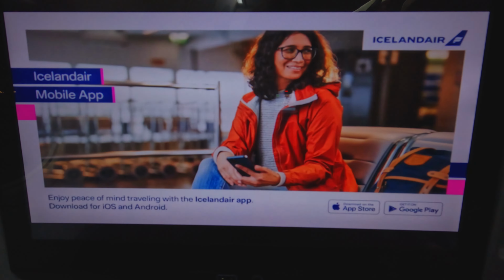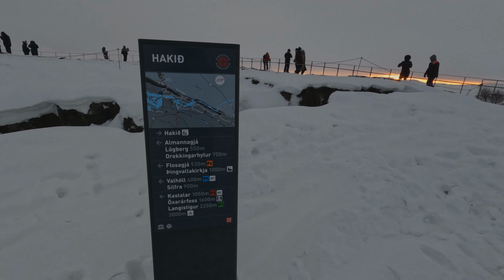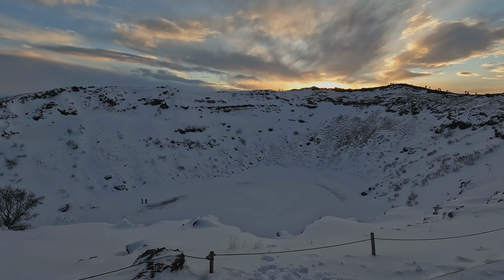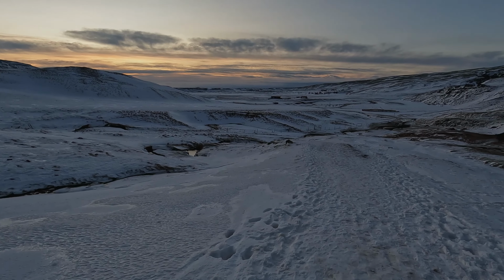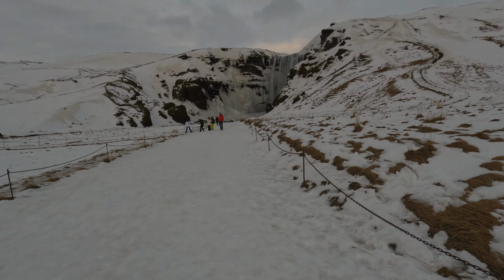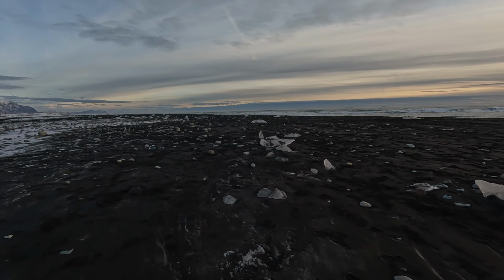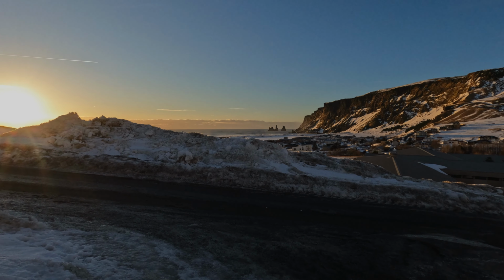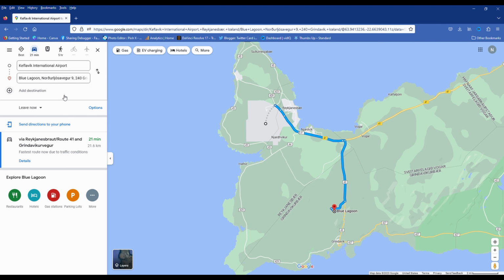Iceland Itinerary: 10 Days on Iceland's South Coast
In this video, I'm sharing our Iceland itinerary with you! We spent 10 days on Iceland's South Coast in January, and it was an incredible experience. If you're planning a trip to Iceland, or even thinking about a trip to Iceland, you won't want to miss this!

We'll take you on a 10-day journey through Iceland's stunning South Coast! You'll witness incredible beauty in every direction - from spectacular glaciers and waterfalls to mesmerizing volcanic landscapes. Plus, make sure to visit the many historic ruins and quaint fishing villages located along the way. We'll provide you with the ultimate Iceland itinerary, so you can make the most of your time in this magnificent country. Ready to explore? Let's go!